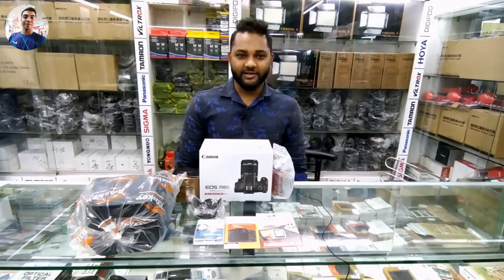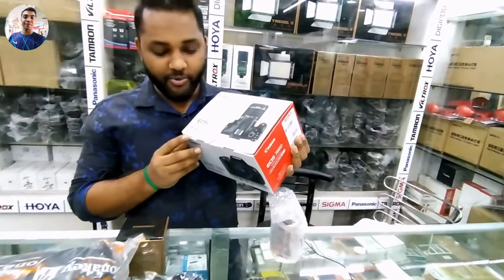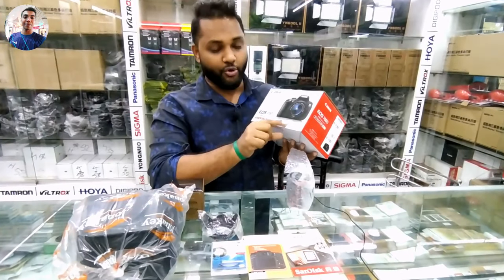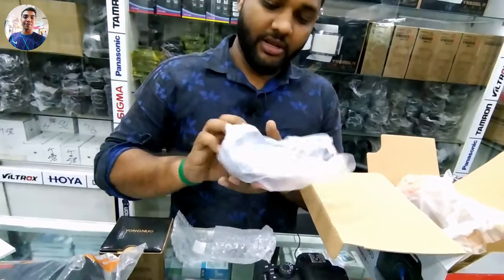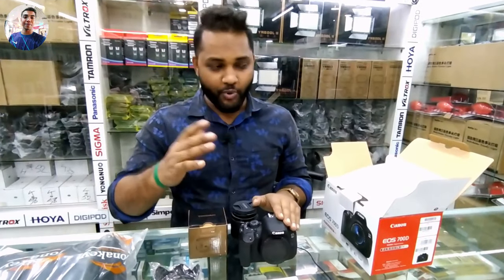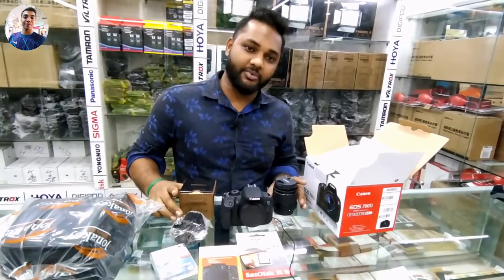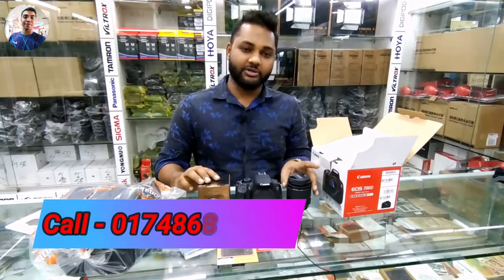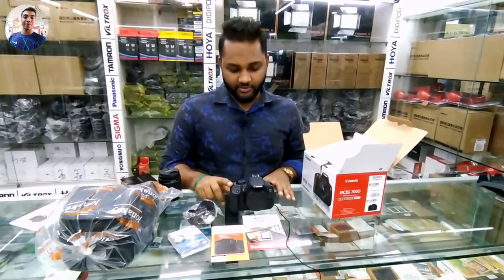Canon Eos 700D Unboxing & Review // Buy Canon Eos 700D, DSLR Camera Price In Bangladesh, Robin Vlogs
Address:
New Super Market, Baitul Mukarram, Dhaka - 1000
Shop No # B 24

Track Use -
Song: Lvne - I Can Sing